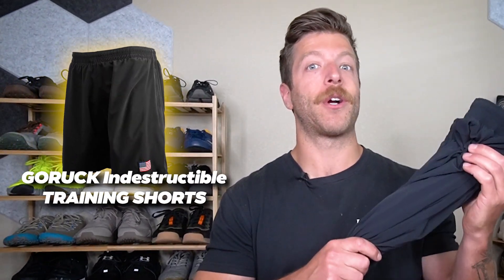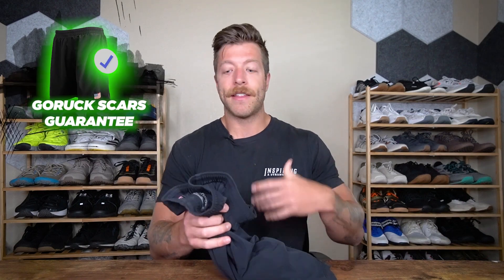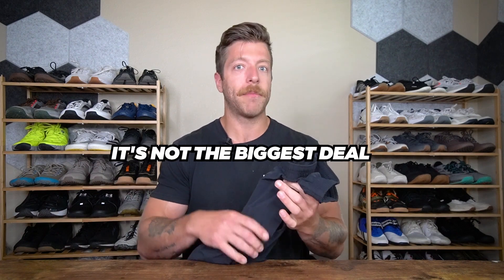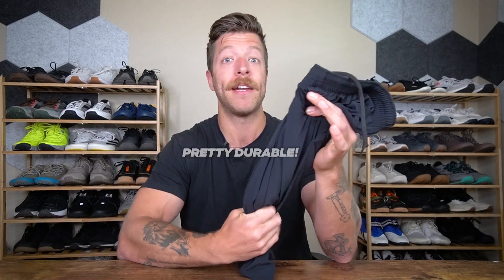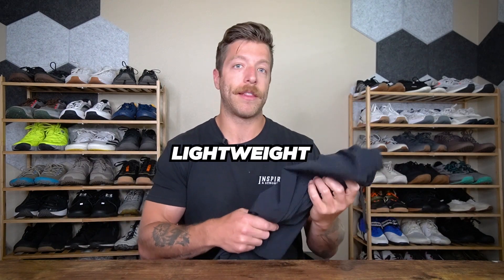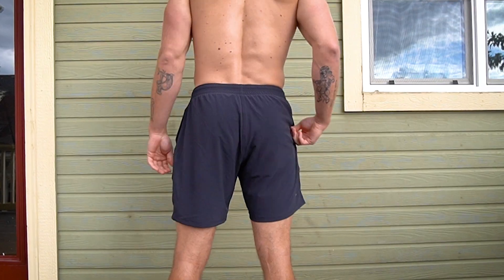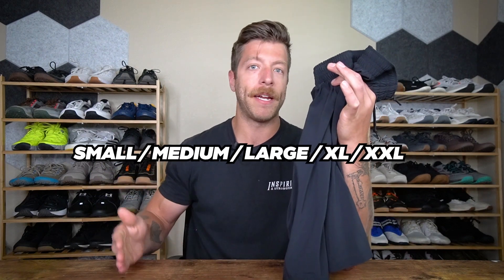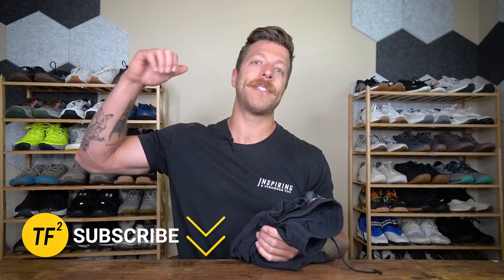GORUCK Indestructible Training Shorts Review | Worth the Price?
The GORUCK Indestructible Training Shorts have been a highly asked about pair of shorts on my channel and website.

As a fan of GORUCK shoes and products, I was stoked to put their training shorts to the test. More specificially, I wanted to see just how durable the GORUCK Indestructible Training Shorts really are.

In my GORUCK Indestructible Training Shorts review, I'll cover everything you need to know before investing.

0:00 Pros
1:44 Cons
3:13 Performance
6:03 Price
6:38 Who Should/Shouldn't Buy These?
8:04 Sizing & Fit
8:38 Construction
9:24 Final Thoughts

Overall, I've thoroughly enjoyed the GORUCK Indestructible Training Shorts and they've found their way into my shorts rotation.

I really enjoy the stretch of this short's shell and how the waistband and liner both provide a nice level of security.

These aren't the most cost-efficient shorts on the market, but it is worth noting that they come with GORUCK's Scars guaratnee.